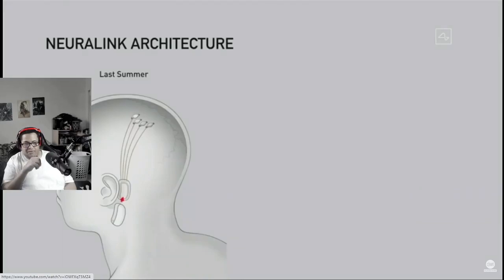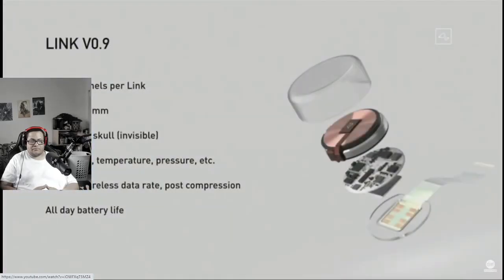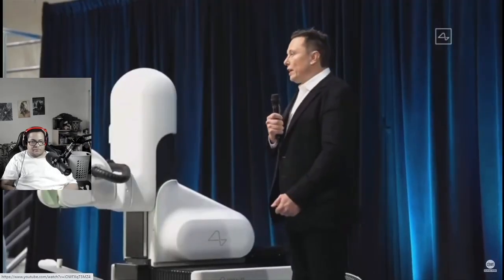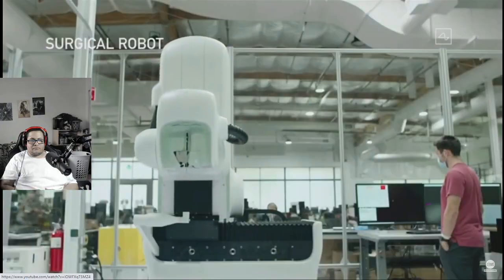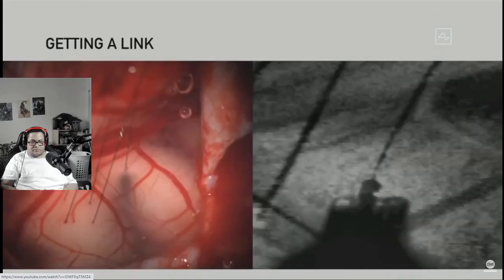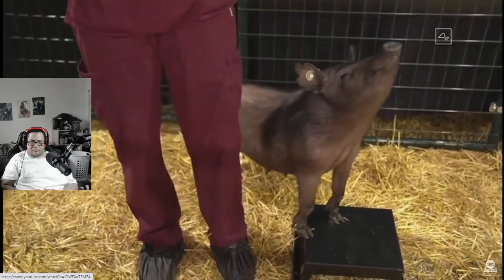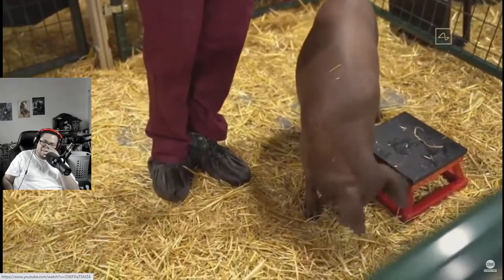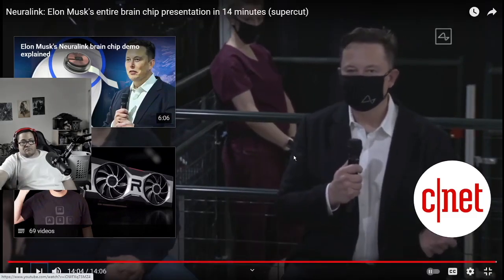Elon Musk's Neural Link | The Techno Path Theory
Neuralink Corporation is a neurotechnology company founded by Elon Musk and others, developing implantable brain–machine interfaces (BMIs). The company's headquarters is in San Francisco;[6] it was started in 2016 and was first publicly reported in March 2017.

Since its founding, the company has hired several high-profile neuroscientists from various universities.  By July 2019, it had received $158 million in funding (of which $100 million was from Musk) and was employing a staff of 90 employees.  At that time, Neuralink announced that it was working on a "sewing machine-like" device capable of implanting very thin (4 to 6 μm in width) threads into the brain, and demonstrated a system that read information from a lab rat via 1,500 electrodes, they had anticipated starting experiments with humans in 2020, but have since moved that projection to 2021.

Some claims made by Musk in relation to the technology have been criticized by several neuroscientists and publications, including the MIT Technology Review.

Neuralink was founded in 2016 by Elon Musk and eight partners; Ben Rapoport, Dongjin Seo, Max Hodak, Paul Merolla, Philip Sabes, Tim Gardner, Tim Hanson and Vanessa Tolosa, a group of experts in different areas.

In April 2017, the blog Wait But Why reported that the company was aiming to make devices to treat serious brain diseases in the short-term, with the eventual goal of human enhancement, sometimes called transhumanism. Musk said his interest in the idea partly stemmed from the science fiction concept of "neural lace" in the fictional universe in The Culture, a series of 10 novels by Iain M. Banks.

Musk defined the neural lace as a "digital layer above the cortex" that would not necessarily imply extensive surgical insertion but ideally an implant through a vein or artery.  Musk explained that the long-term goal is to achieve "symbiosis with artificial intelligence", which he perceives as an existential threat to humanity if it goes unchecked.  As of 2017, some neuroprosthetics can interpret brain signals and allow disabled people to control their prosthetic arms and legs. Musk spoke of aiming to link that technology with implants that, instead of actuating movement, can interface at broadband speed[failed verification] with other types of external software and gadgets.

As of 2020, Neuralink is headquartered in San Francisco's Mission District, sharing the former Pioneer Trunk Factory building with OpenAI, another company co-founded by Musk.[19][4] Musk was the majority owner of Neuralink as of September 2018, but did not hold an executive position.[20] Jared Birchall was listed as CEO, CFO and president of Neuralink in 2018; his role has been described as formal.[21][19] An August 2020 tweet confirmed past reports that Musk is the current CEO.[22] The trademark "Neuralink" was purchased from its previous owners in January 2017.[23]

Just search Dray Jaymes and it’ll pop up!